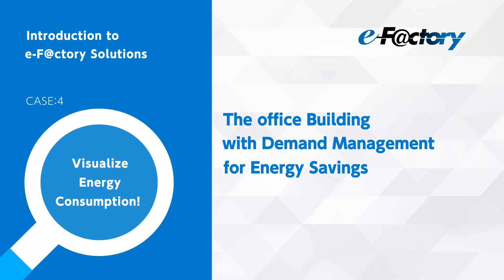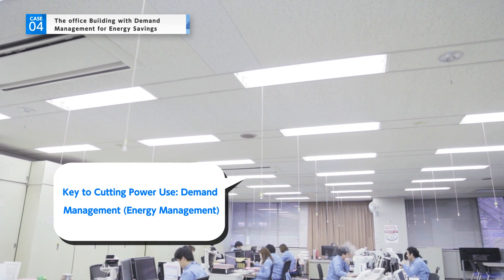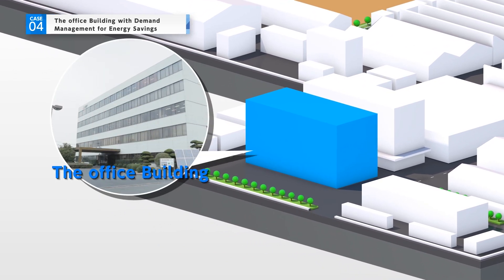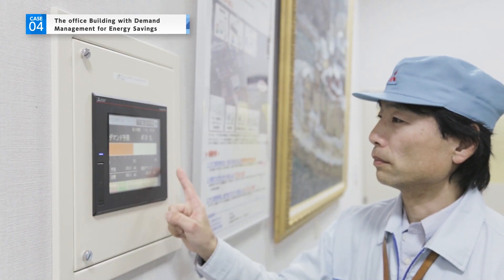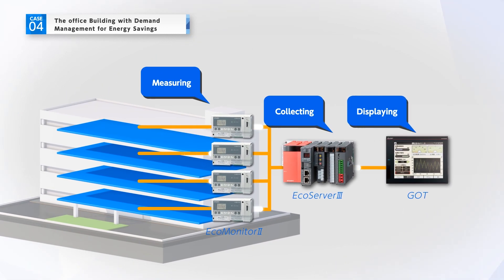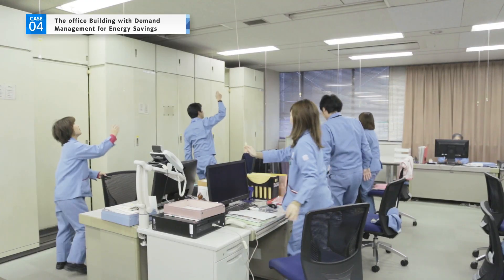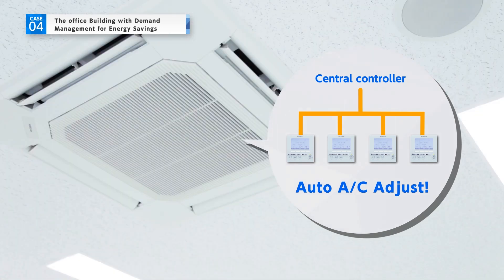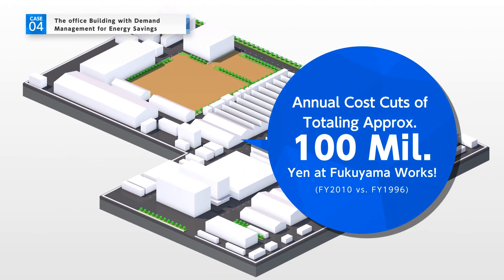Energy saving efforts for office buildings by demand management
In addition to energy-saving efforts through lighting and air-conditioning control, we are also working to change the consciousness of the people working here.

Mitsubishi Electric Global FA site_Energy-saving Data Collecting Server EcoWebServer III